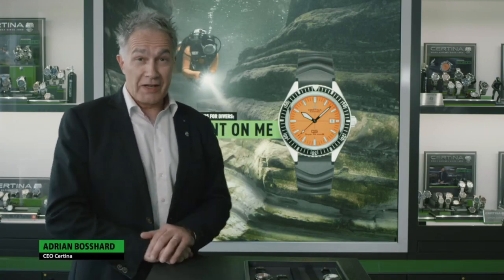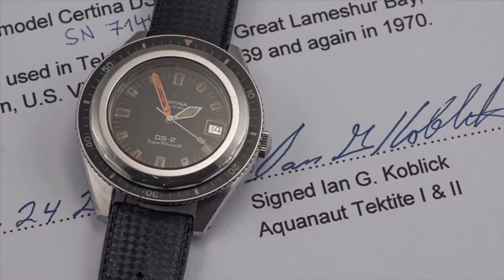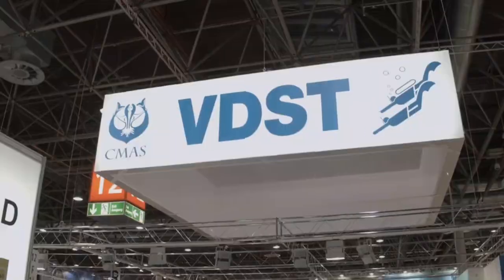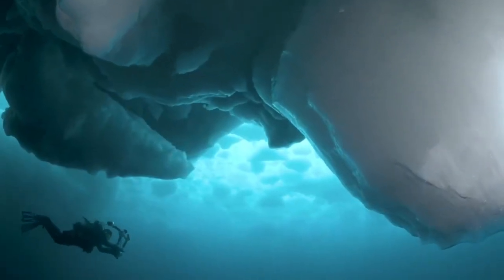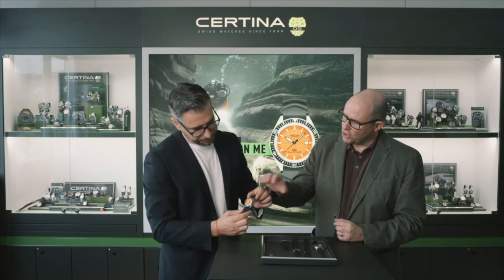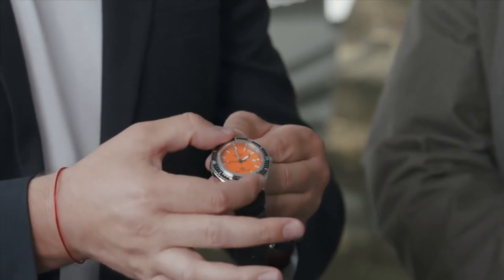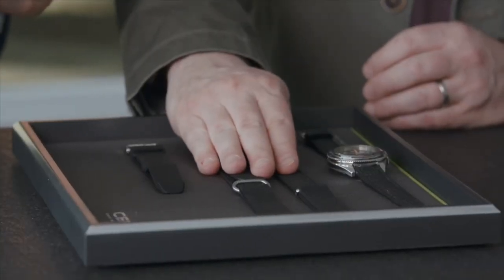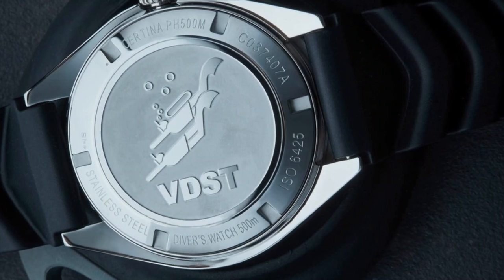Certina - Presentation of the BRAND NEW DS Super PH500M l Jura Watches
Presenting the all-new DS Super PH500M from Certina, available to pre-order at Jura Watches!